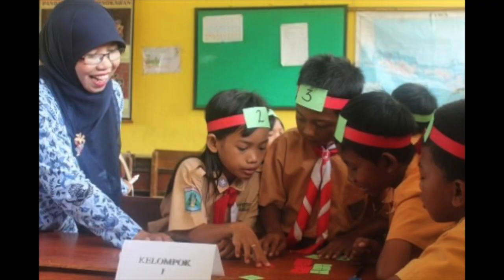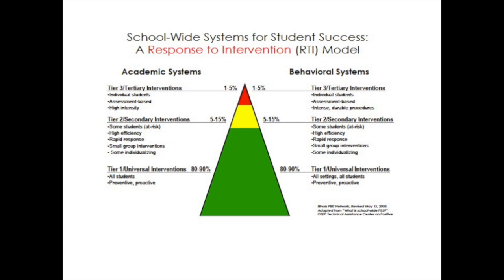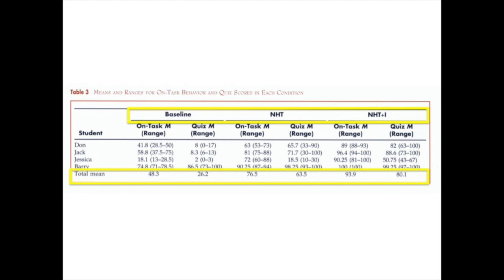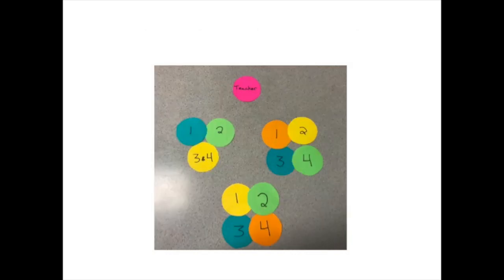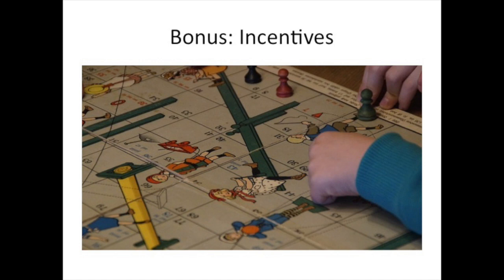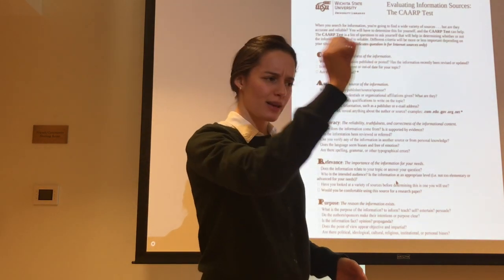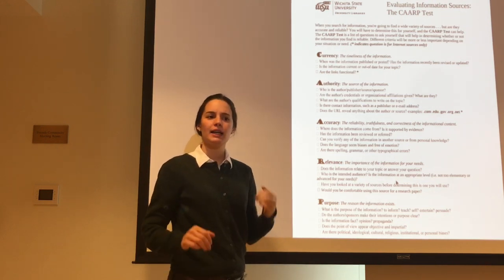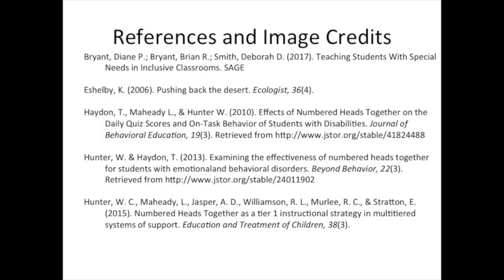Numbered Heads Together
This video describes an evidence based practice called Numbered Heads Together